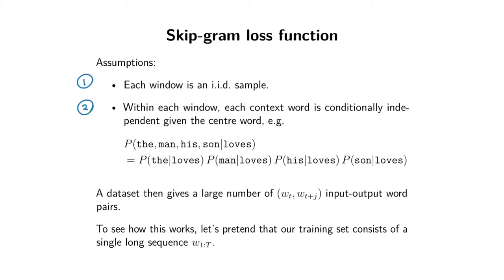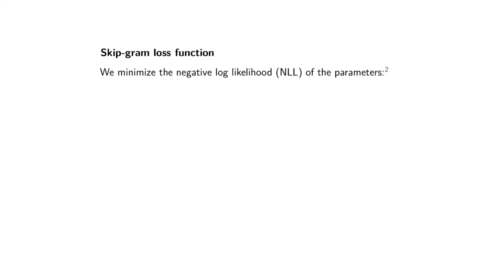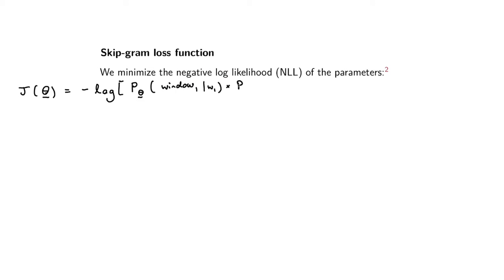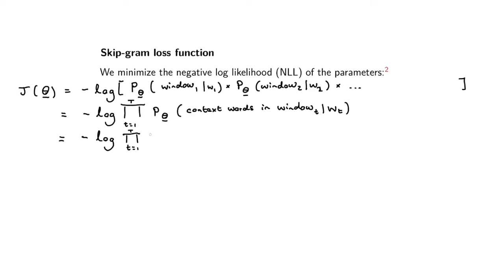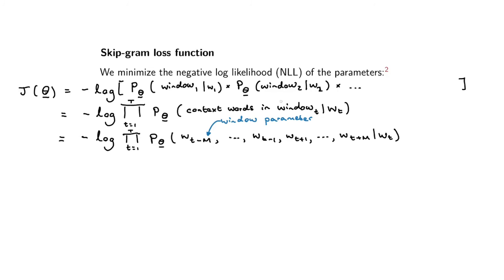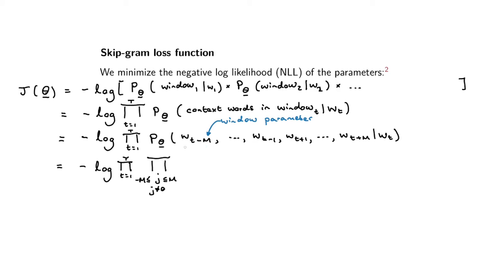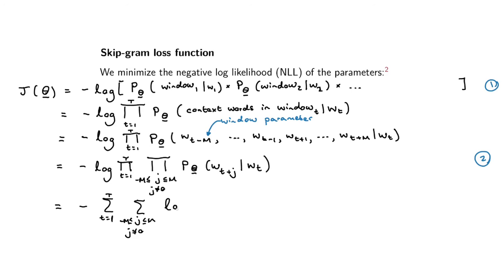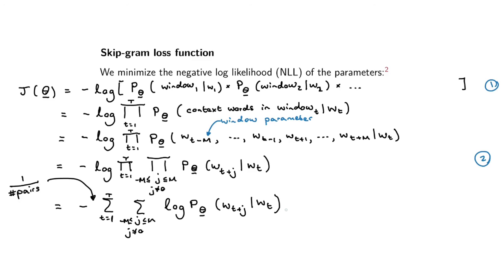Skip-gram loss function (NLP817 7.4)